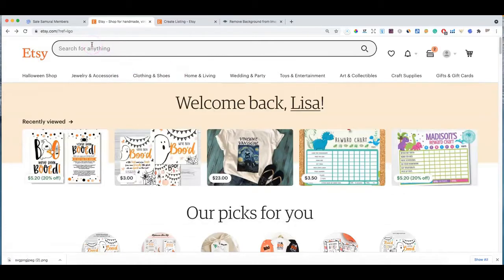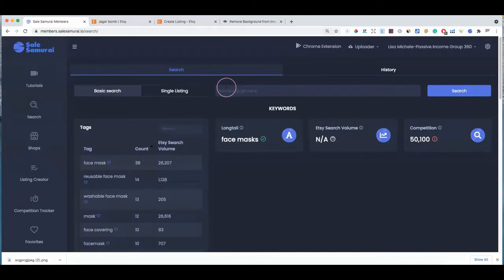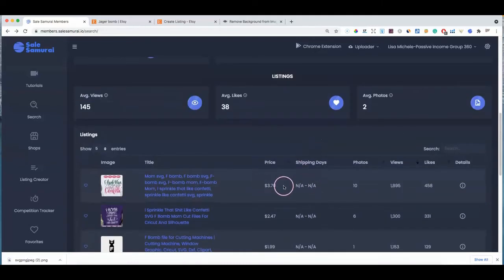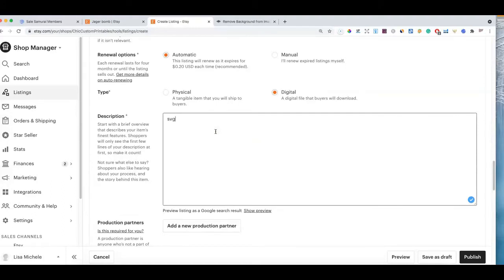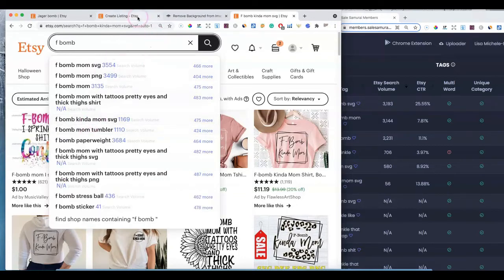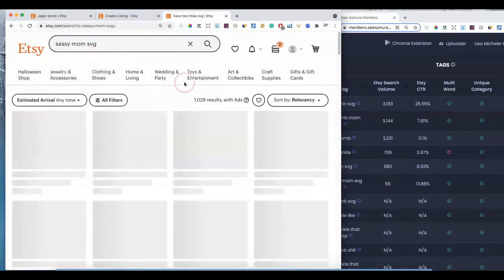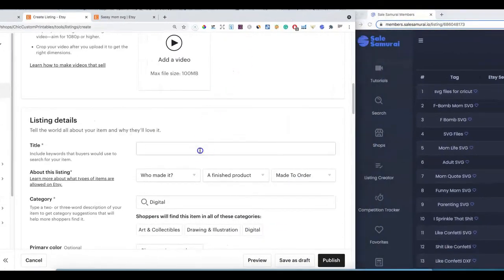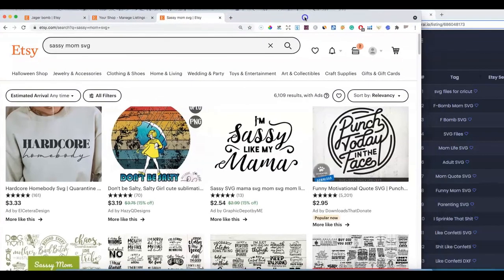How to Find Products to Sell on Etsy | Etsy Keyword Research Tool | Sale Samurai for Etsy (2021)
Learn how to find products to sell on Etsy with Sale Samurai, an Etsy keyword research tool.

List products with the right title and tags so you get more traffic to your Etsy shop.  Learn how to start making daily sales on Etsy!

Sale Samurai-See Which Interiors Sell on Etsy

Try Placeit for your mockups and give your products a professional look in minutes.

More Help With Starting an Online Business
✅ Etsy Blueprint: Start an Etsy Printables Shop the Right Way
✅ Etsy Printables Biz Blueprint - 22 page workbook to help you plan and organize your new Etsy shop. Before you launch, consider everything from your branding to your target niche. This blueprint makes the process easy!
✅ Listen to the Passive Income Group podcast!

This video is about: lisa michele, passive income group 360, etsy keyword research tool, sale samurai etsy, get more traffic on etsy, sale samurai tutorial, what is sale samurai, make money online, get more traffic on etsy